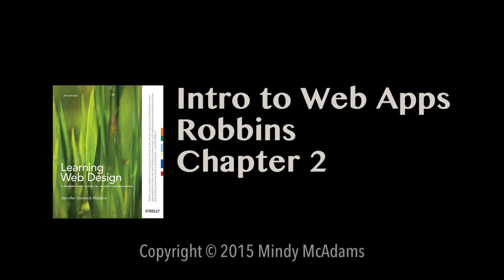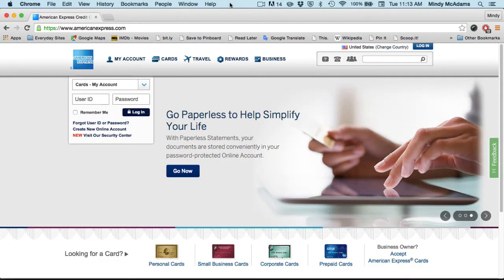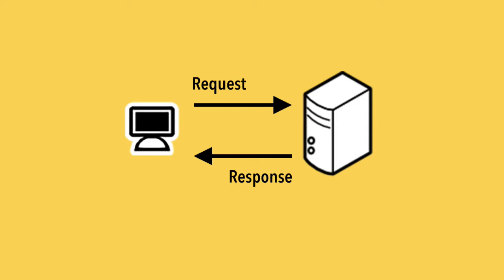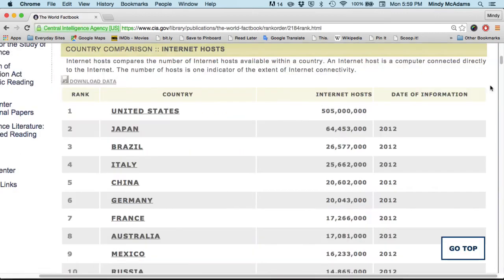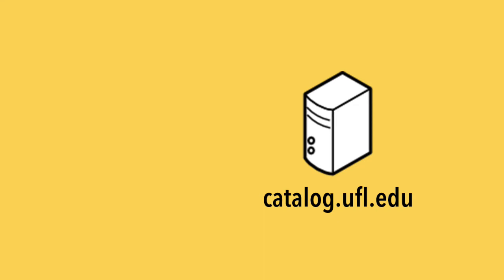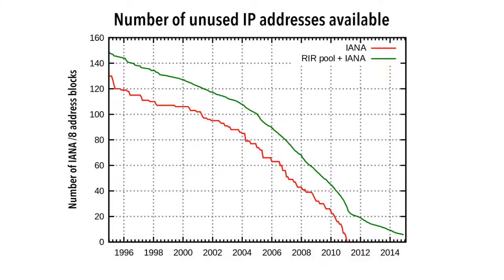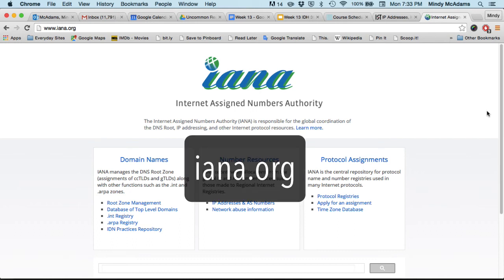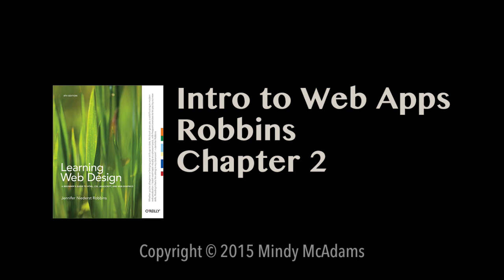Intro to Web Apps Robbins Chapter 2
- Client and server.
- Request and response.
- Anatomy of a URL.
- Domain names.
- IP addresses.

Expanding on chapter 2 in the assigned book and highlighting some key ideas.